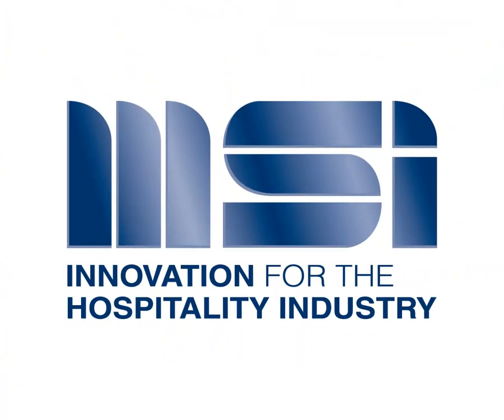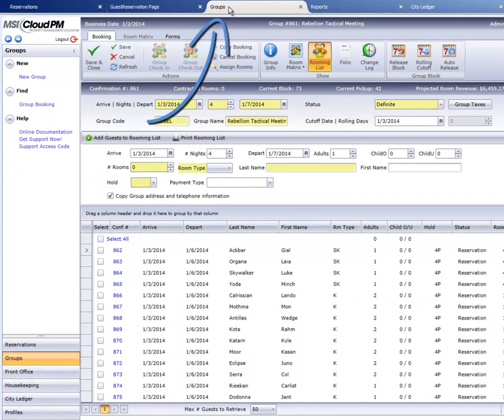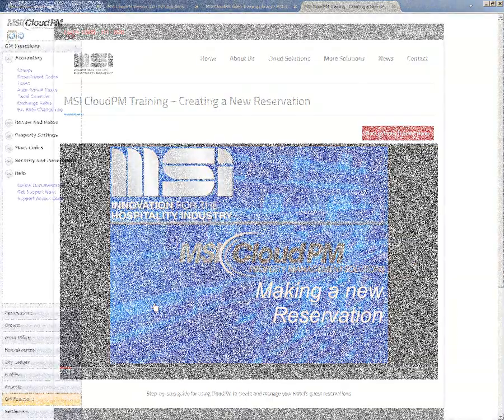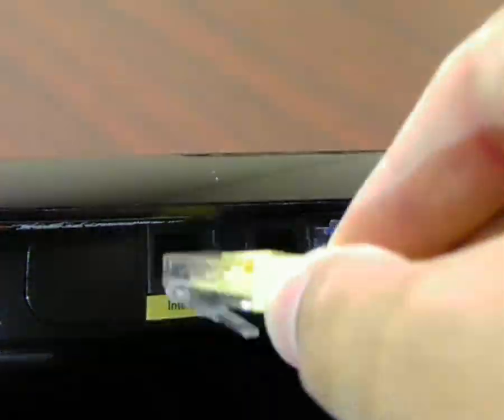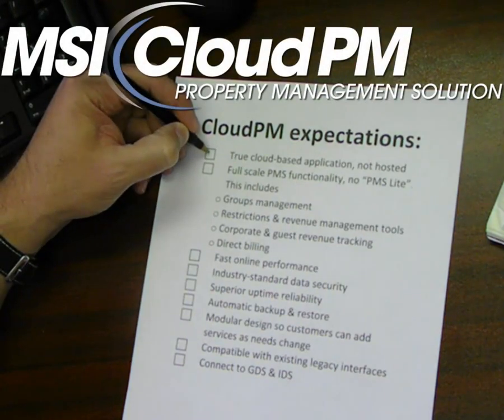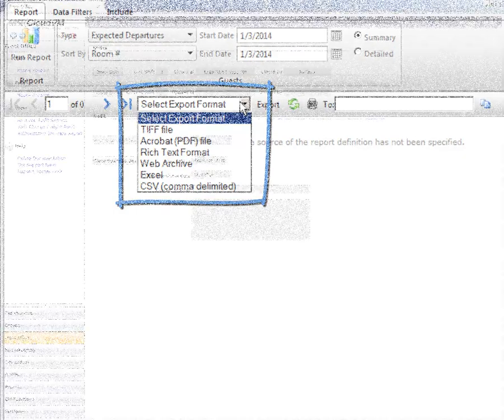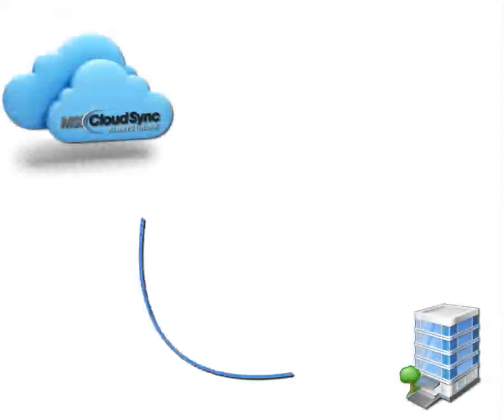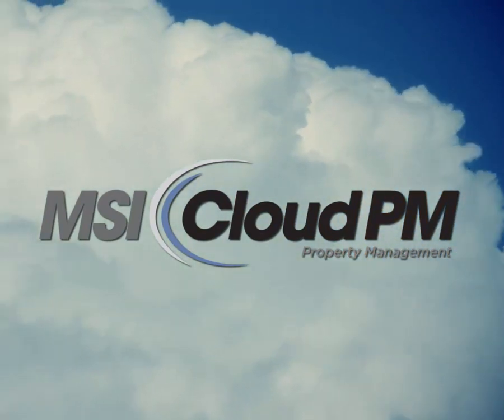MSI CloudPM, Connecting Hospitality!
Meet MSI's game-changing property management system, CloudPM!  This video demonstrates just a few of CloudPM's industry-leading features, including robust group functionality, GDS connectivity, simple network setup, PCI-compliant card processing, and more.